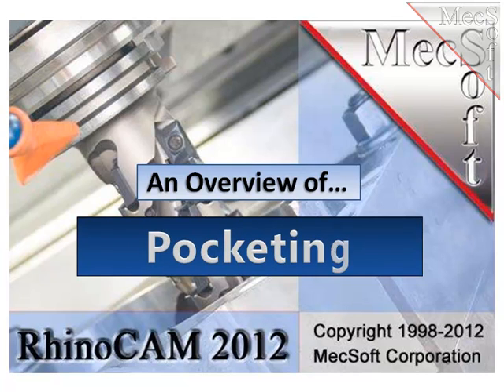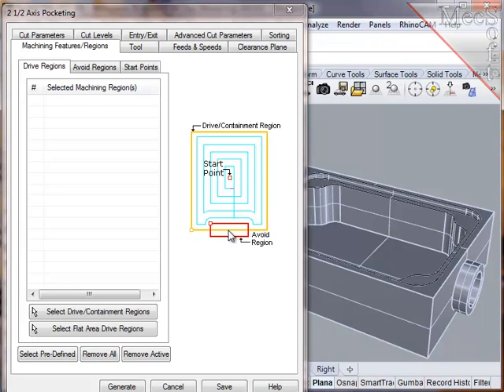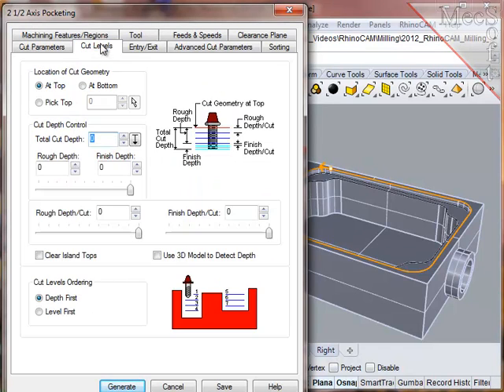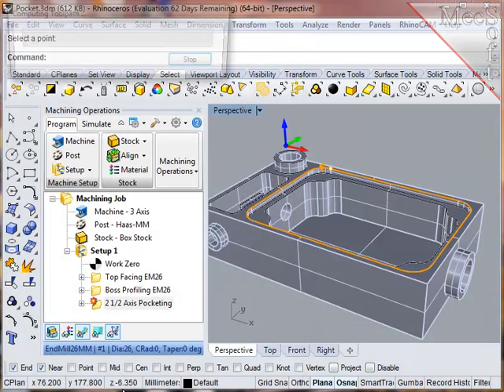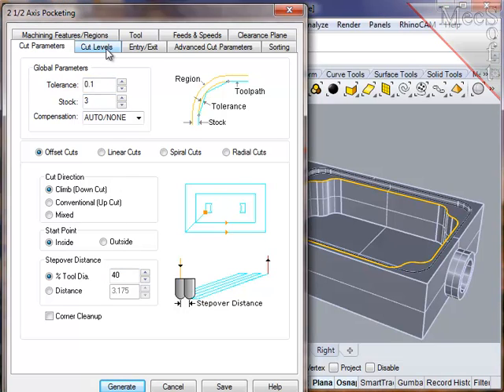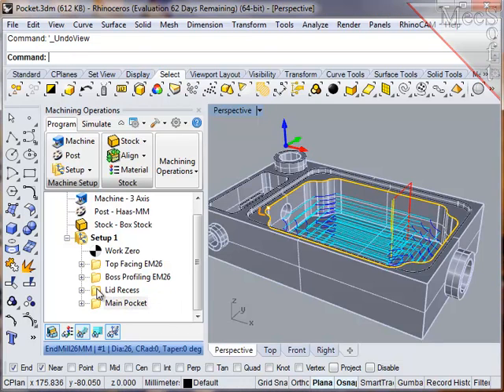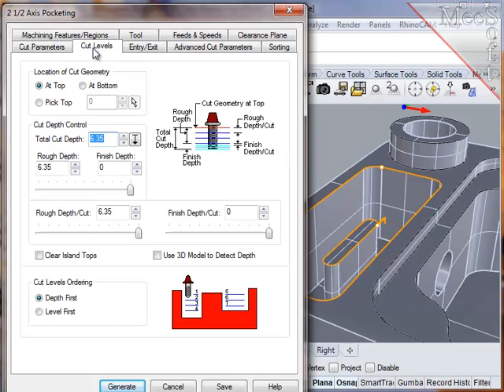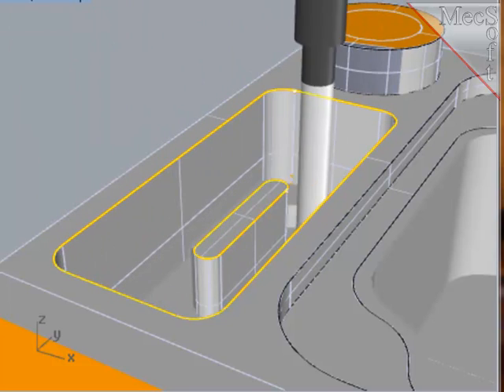2 1/2 Axis Pocketing using RhinoCAM 2012 | CAD/CAM videos by MecSoft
An introduction to 2 1/2 axis pocketing using RhinoCAM 2012 milling software from MecSoft Corporation.